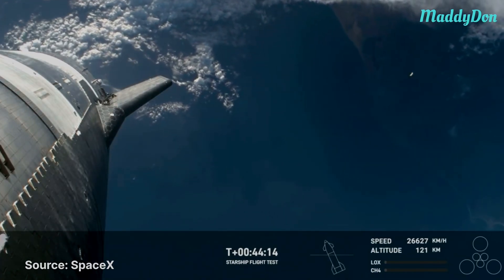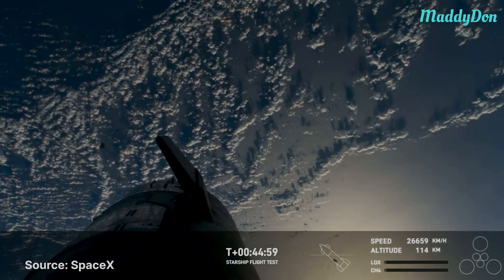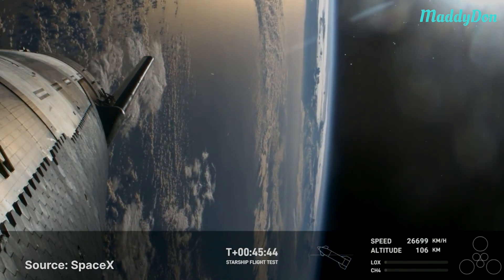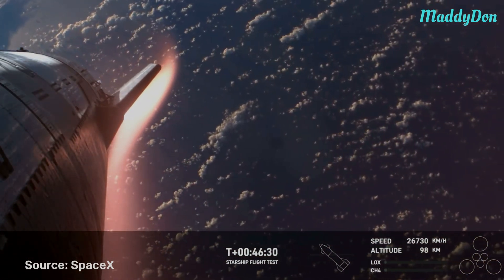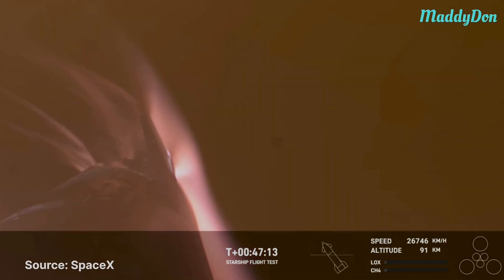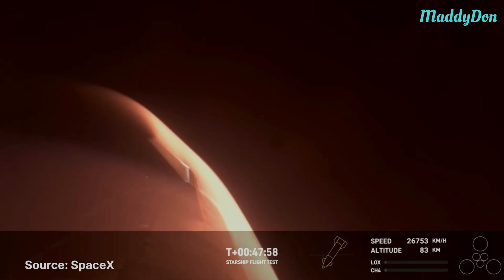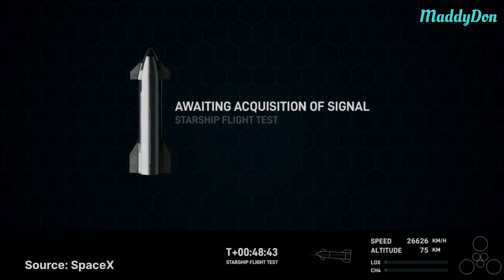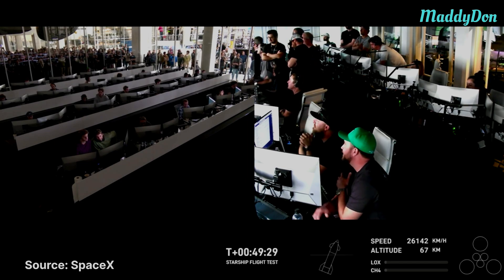Incredible SpaceX Starship Re-Entry Earth’s Atmosphere View